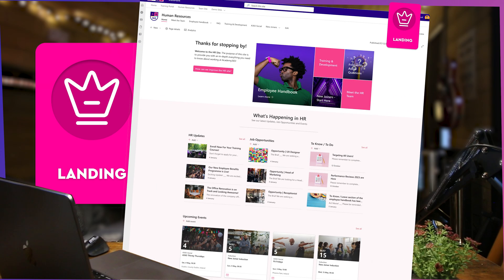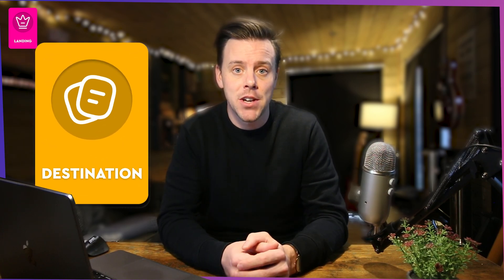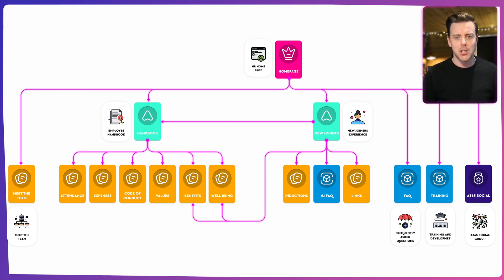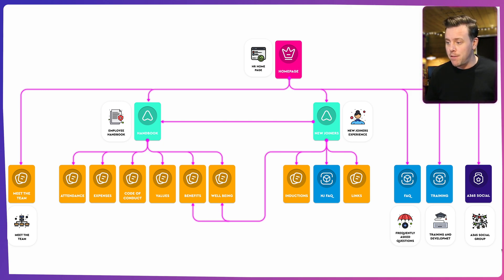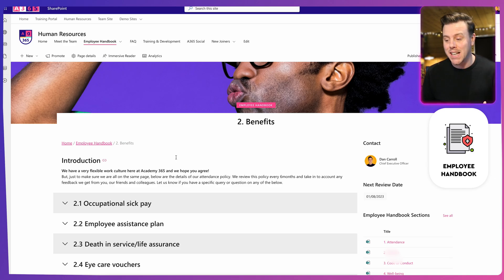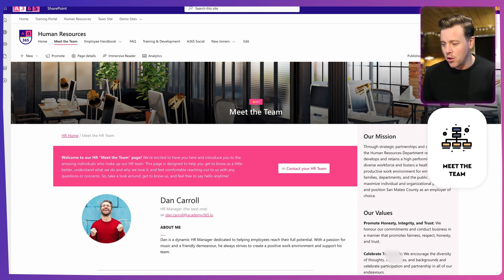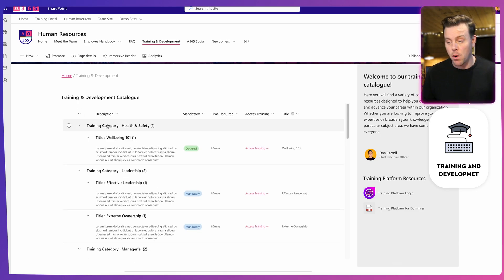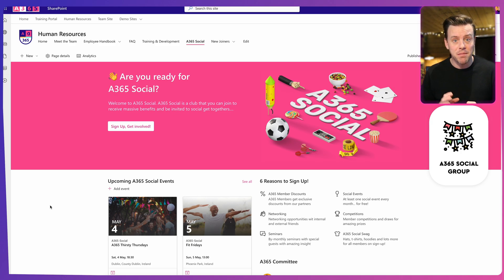My Top 5 Secret SharePoint Online Intranet Site Page Types (Intranet demo!)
In this video, I'm going to walk you through my go-to top 5 page types that I always use when designing and building my SharePoint Online Intranet sites. ⭐️⭐️

Designing Intranet sites can feel daunting. With the massive variation of options available to us within SharePoint Online, it's so easy to lose track of the bigger picture and target user experience.

The 5 page types I explain and demonstrate in this video will help you develop a page model which can be used in your site design and planning to keep you on track and out of the weeds!

We'll take a look at:
✅ A conceptual page model
✅ How to use it to design your site hierarchy and user journeys
✅ A walkthrough site design using the page model
✅ A live demo of an Intranet site built from the page model

By the end of this video, you should be very comfortable in designing or restructuring any SharePoint Online Intranet site. 🤓

Video Chapters

0:00 Introduction
0:49 What are the top 5 SharePoint Online Intranet page types
4:54 How to use these page types to build a site page hierarchy
6:12 Common SharePoint Online Intranet site requirements
7:15 How to use the page model to design an Intranet site to meet the requirements
9:35 SharePoint Online Intranet site demo